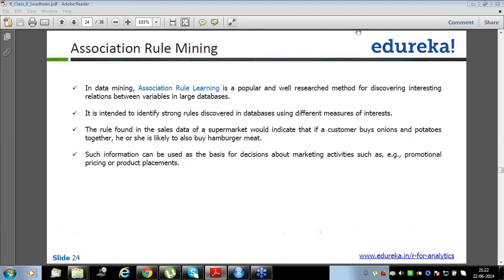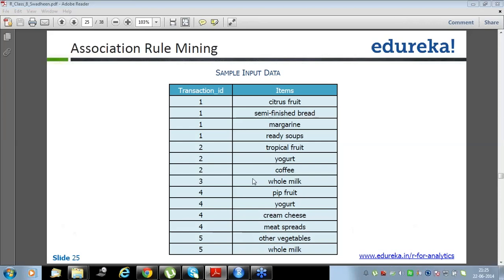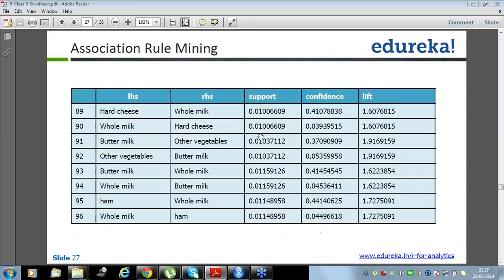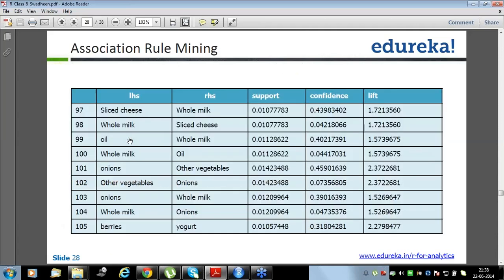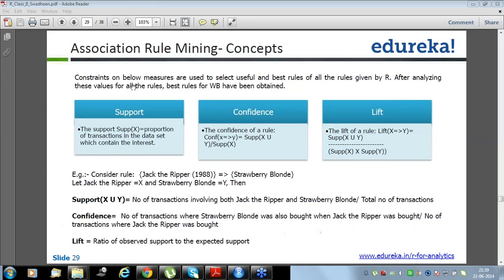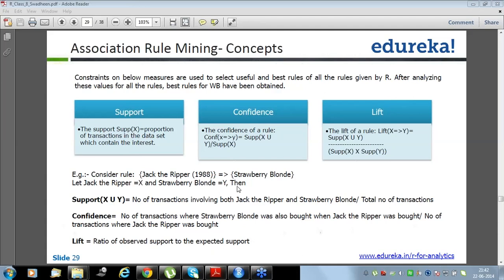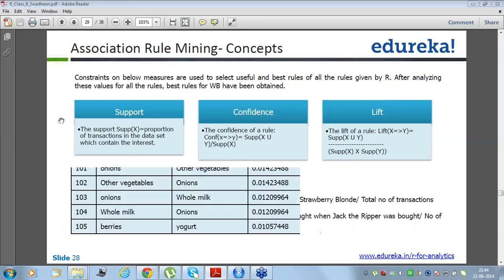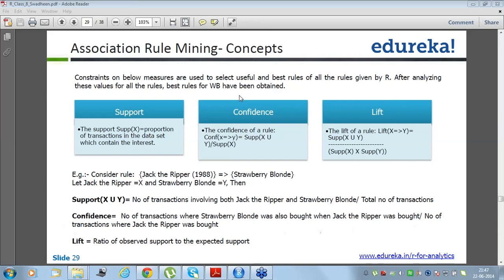Association Rule Mining in R | Edureka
In data mining, association rule mining is popular and well researched method for discovering interesting relationships between variables in large databases. For more insight to the topic, the video will enable you to understand it further.

The topics related to ‘Association rule mining in R’ have been covered in our course ’Business Analytics with R’